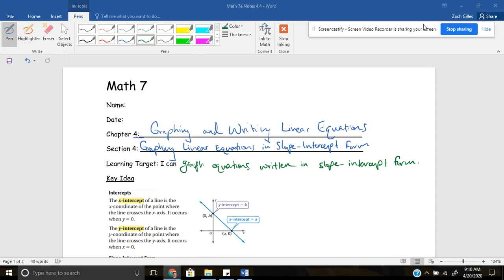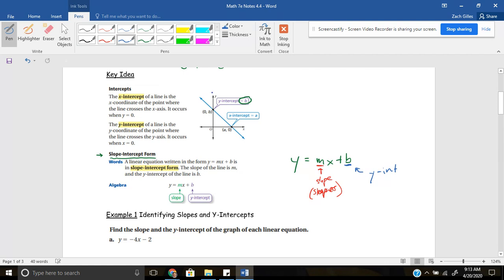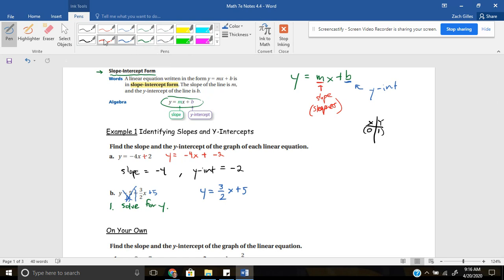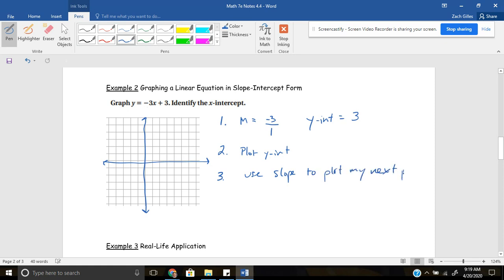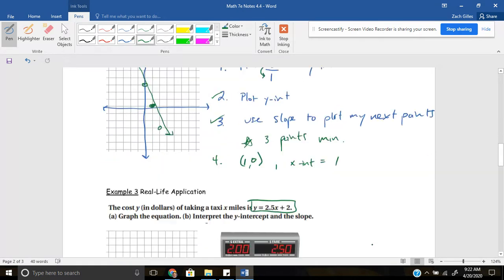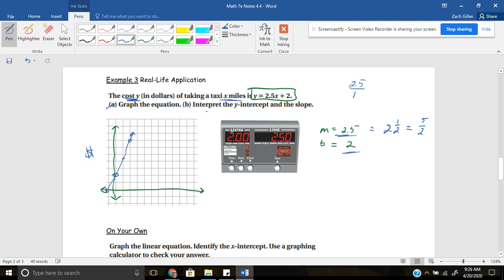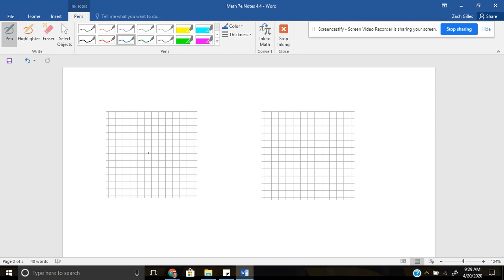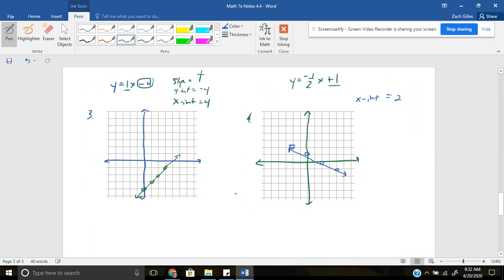Math 7e 4.4 Graphing Linear Equations in Slope Intercept Form